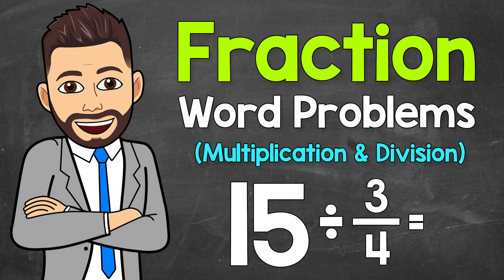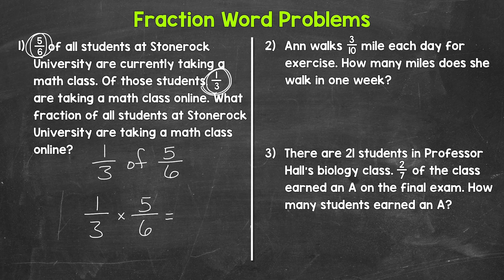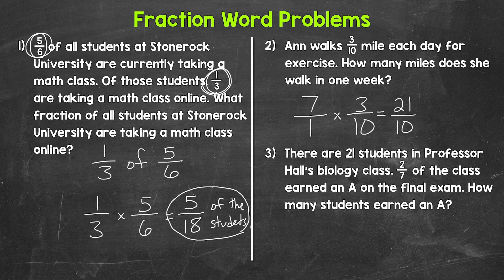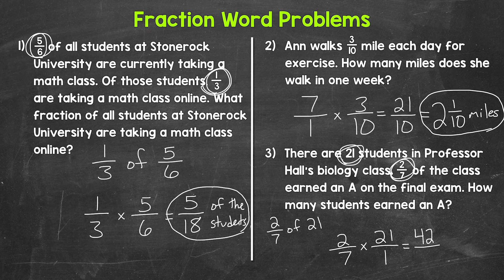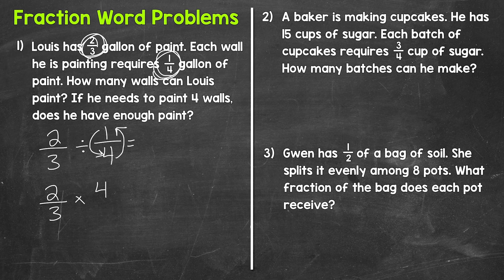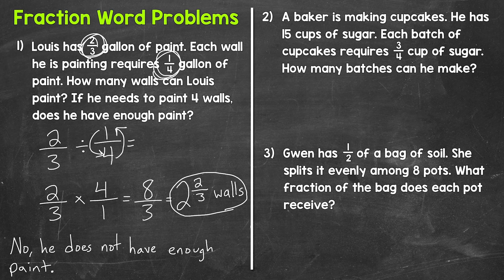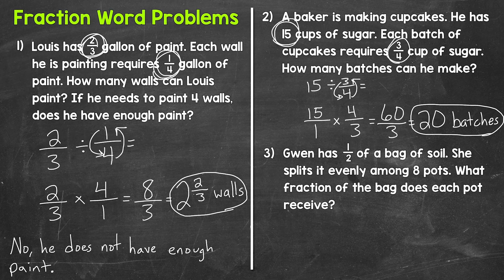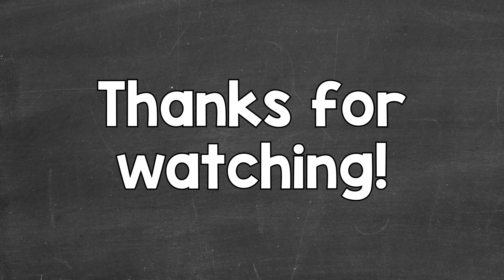Multiplying and Dividing Fractions Word Problems | Solving Fraction Word Problems | Math with Mr. J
Welcome to Solving Fraction Word Problems with Mr. J! Need help with fraction word problems? You're in the right place!

Whether you're just starting out, or need a quick refresher, this is the video for you if you're looking for help with how to solve fraction word problems. Mr. J will go through examples of multiplying fractions word problems and dividing fractions word problems.

00:00 = Multiplying Fractions Word Problems
05:55 = Dividing Fractions Word Problems

Hopefully this video is what you're looking for when it comes to fraction word problems.